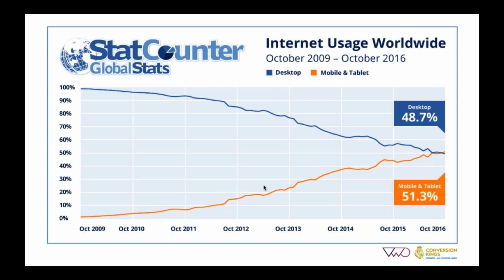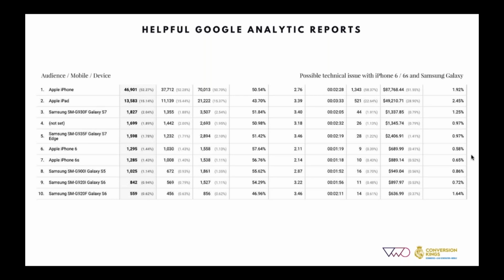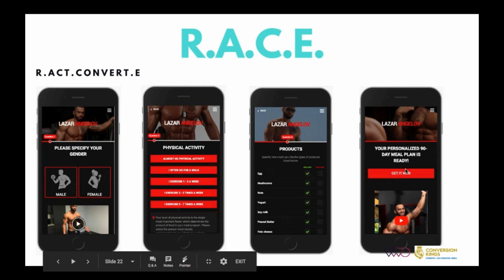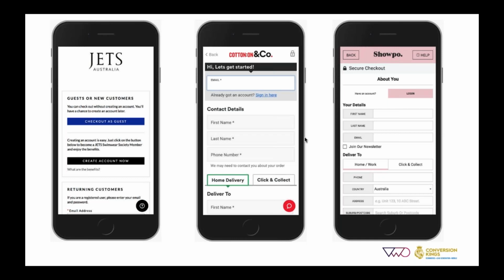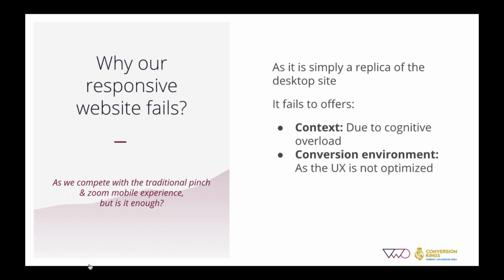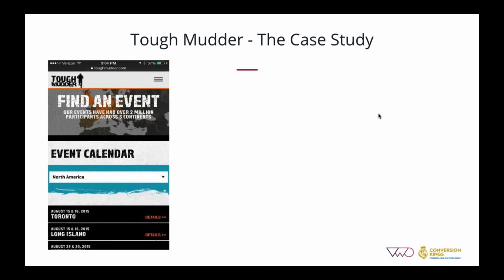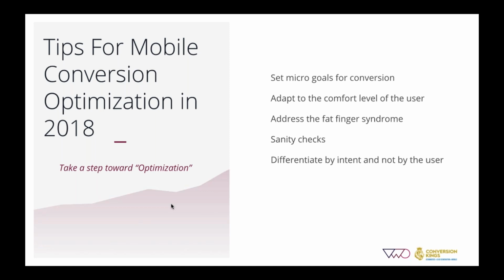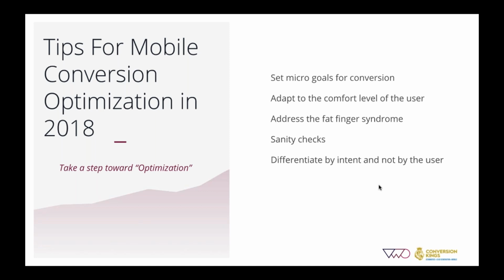VWO Webinar: How To Optimize For Mobile Conversions In 2018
Consumers spend over 4 hours a day using their mobile devices.Rather than being an alternative, it has passed desktop as the primary platform for Internet consumption. In a nutshell, mobile is in.
Which is why, in 2018, it becomes essential for you to optimize for mobile conversions. However, how to identify where to begin? What are the resources and tools you would need to kickstart your strategy?

Watch this session to get an answer to all these questions.